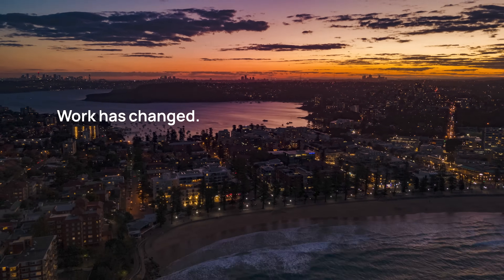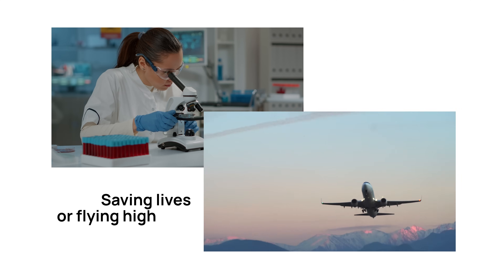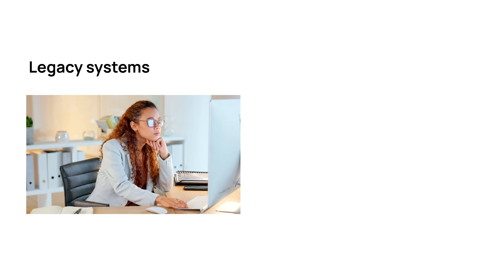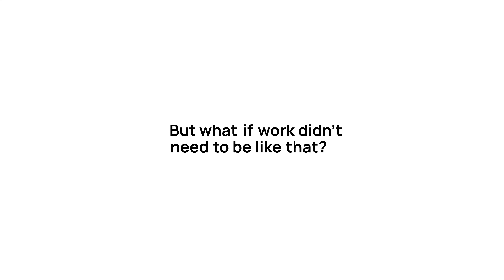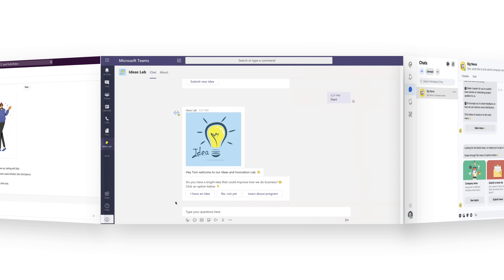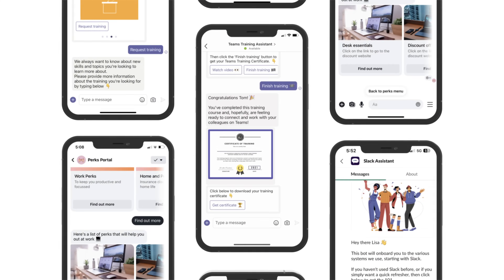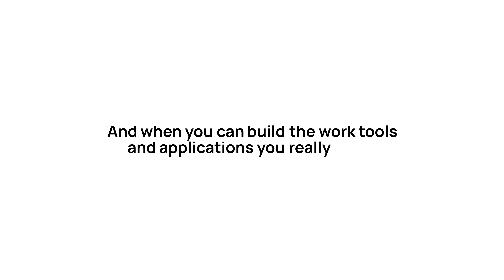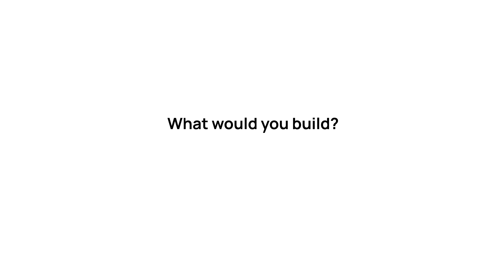Build a better way to work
It's time to build a better way to work.

The world of work has changed. But the tools we use have not. It's time to build work applications that work for you - whether that be better ways to onboard staff, capture feedback and ideas, send out important company announcements, crowdsource news, congratulate and reward staff - you name it. Building a better employee experience starts with The Bot Platform.

The Bot Platform is an easy to use, no code bot building platform that empowers people to build a better employee experience. Create custom work apps, digital assistants and automation tools for your staff on Microsoft Teams, Slack and Workplace from Meta.